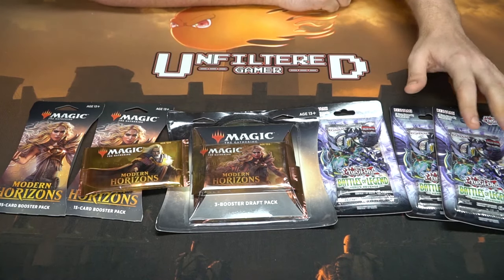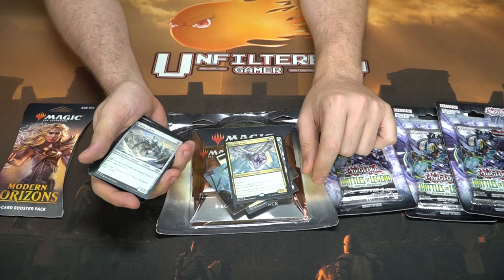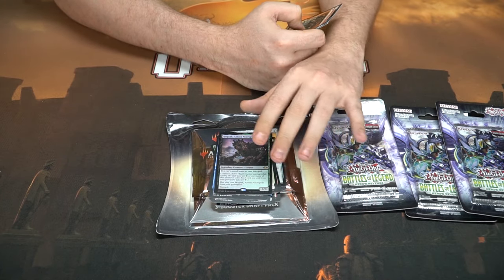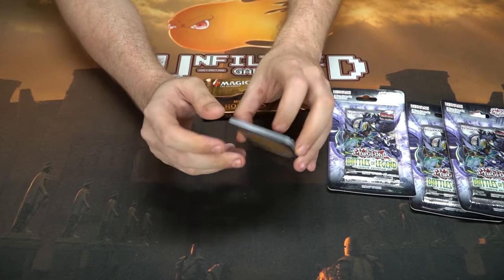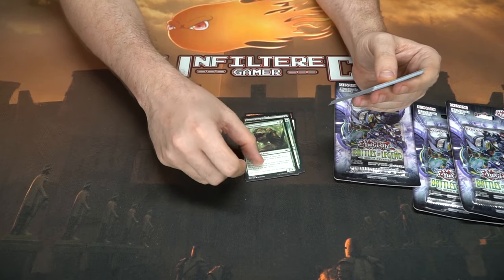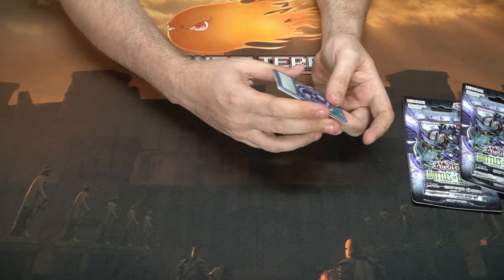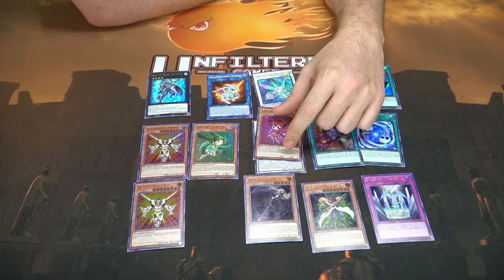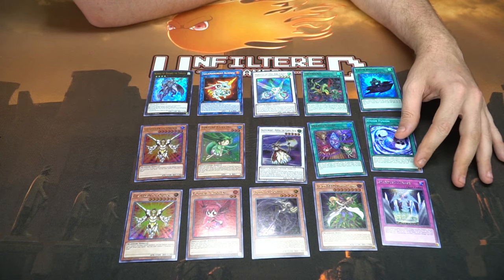Unboxing : Magic the Gathering & Yugioh Card Game!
Magic the Gathering and Yugioh Unboxing by Unfiltered Gamer